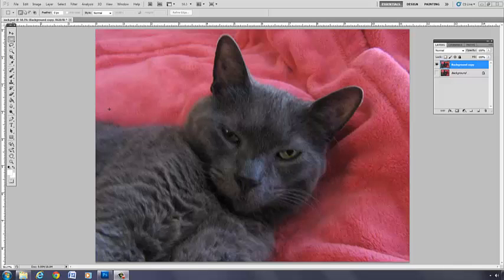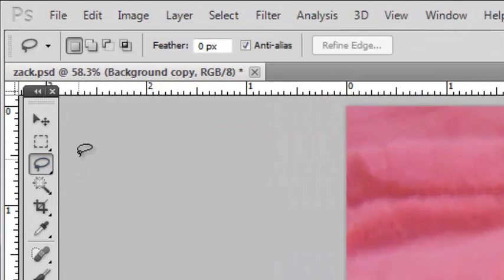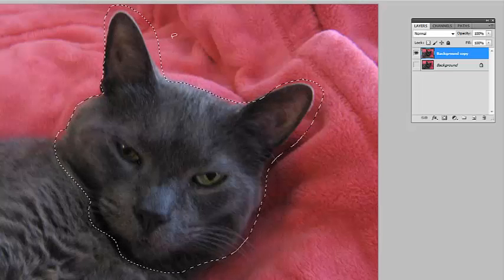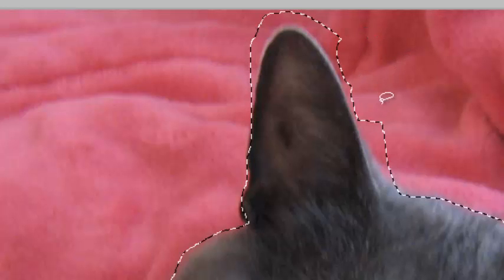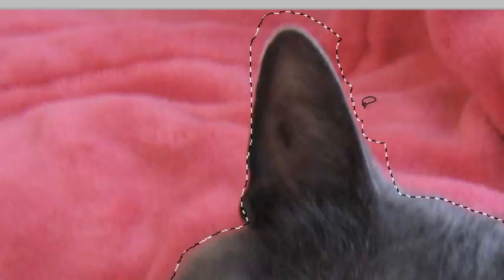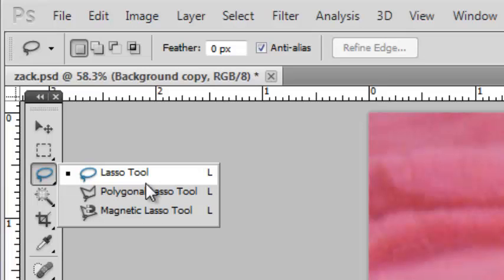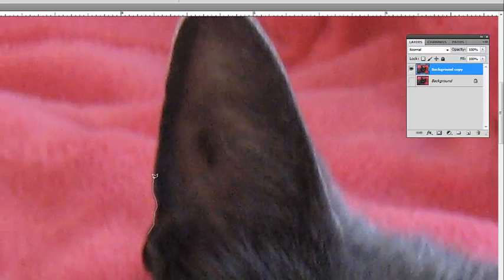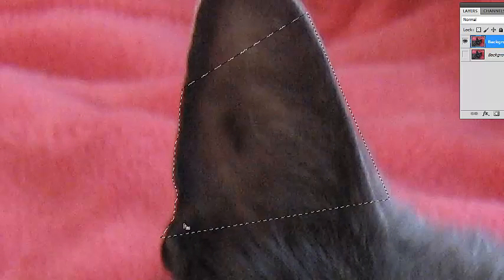photoshop selection tools 006 lasso tools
Introduction to the Lasso selection tools in Photoshop .
Video 6 of 12 in a series introducing the use of the various selection tools in Photoshop.